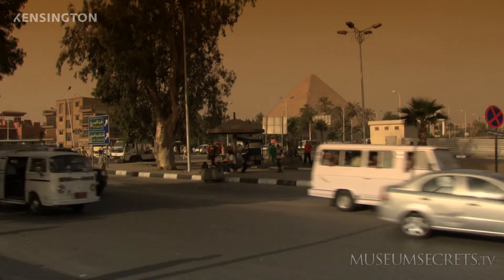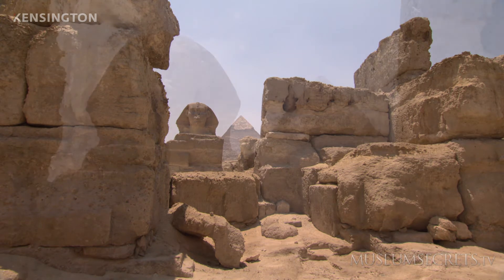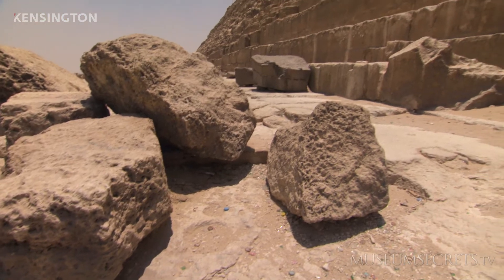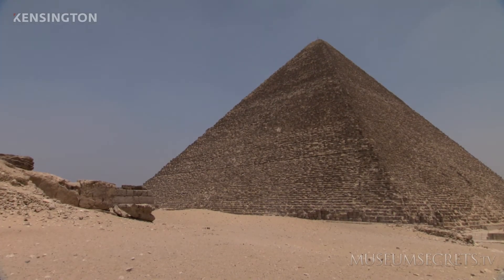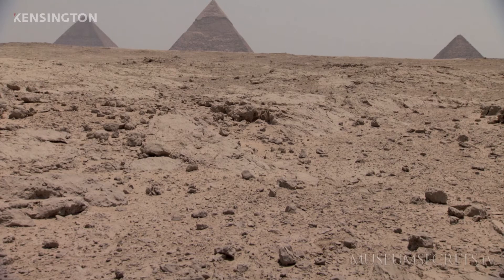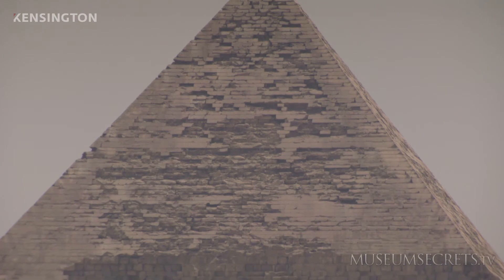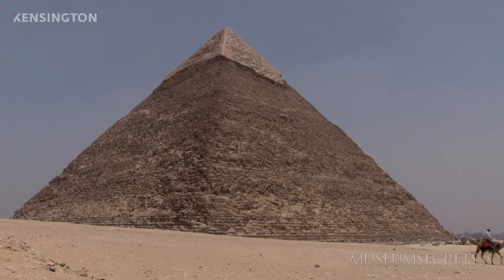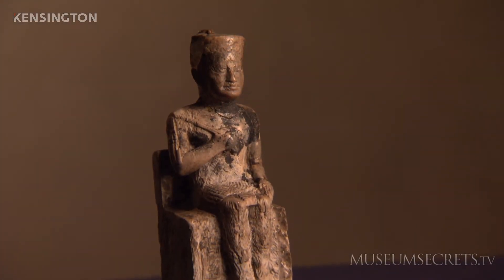Why is Khufu the biggest and the smallest Pharaoh?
Though Khufu built a pyramid that reigned as the world's tallest structure for 4000 years, his legacy is clouded. Later histories and legends paint him as a cruel despot – a man with a small heart or perhaps no heart at all.

His works make him one of the greatest Pharaohs, but something else makes him the smallest too.

You'll find the answer to this riddle in Museum Secrets: Inside the Egyptian Museum.

Scale of the Phaoroh

(SPOILER ALERT) Can't wait to watch the complete episode to find out why Khufu is the biggest and the smallest Pharaoh? The answer is revealed in our this Web Exclusive Video

Believe It Or Not
As well as constructing massive monuments of stone, Khufu also built huge ships. One such craft was discovered in 1954, buried in pieces right beside Khufu's pyramid. It has since been reassembled and is now displayed nearby.